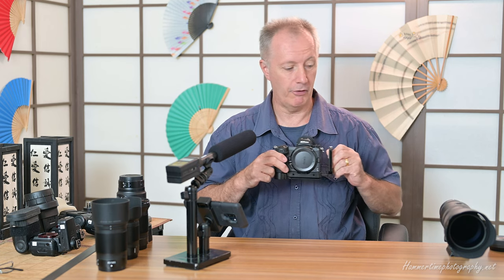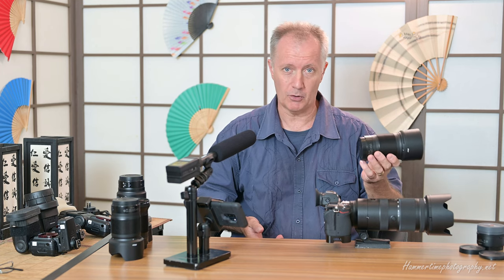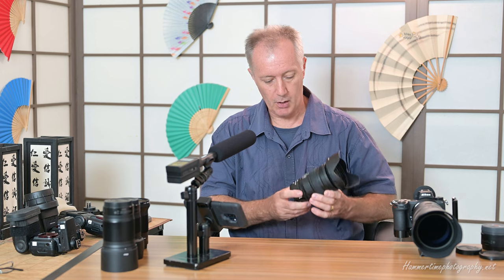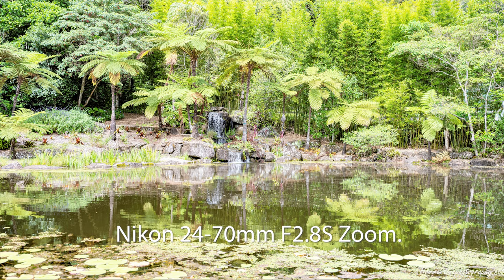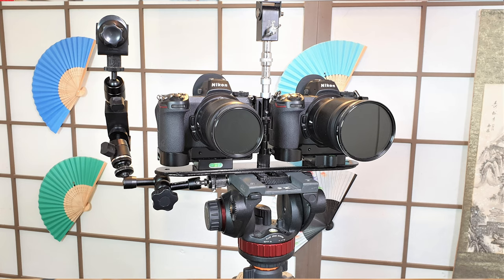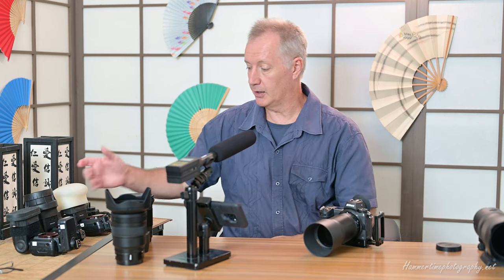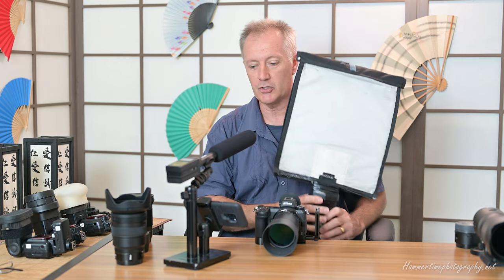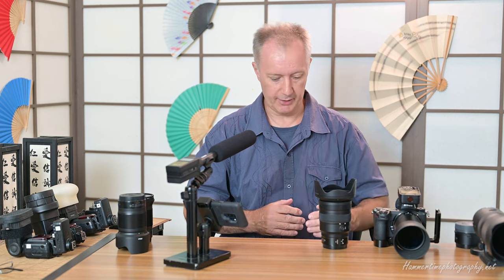Nikon 24-70mm F2.8S and 70-200mm F2.8S with sample images 2021. in 4K.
A review and general rating of the latest Nikon F2.8 S zooms. Many images and samples from both lenses , and a multitude of advice and tips for getting better and more consistent results.

* All my recent videos are available to view in 4K after 24 hours of publishing.